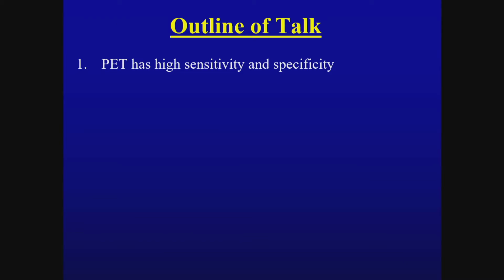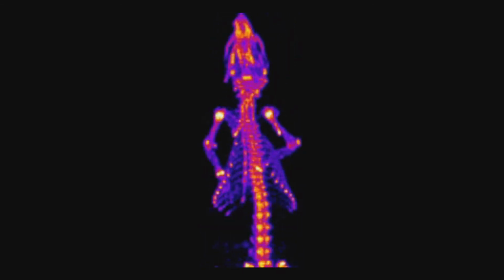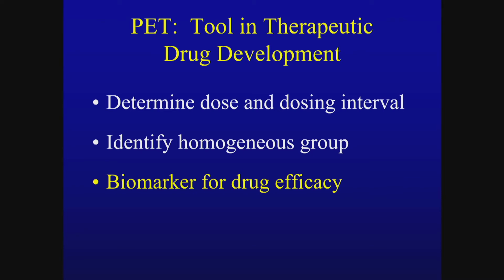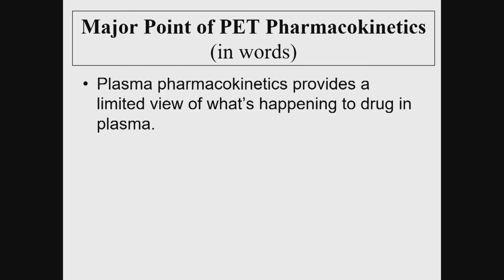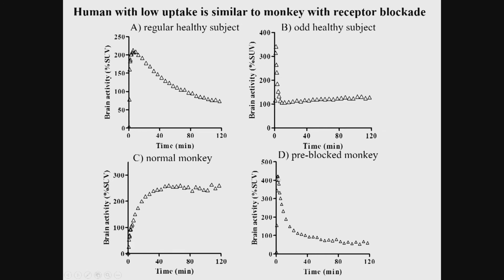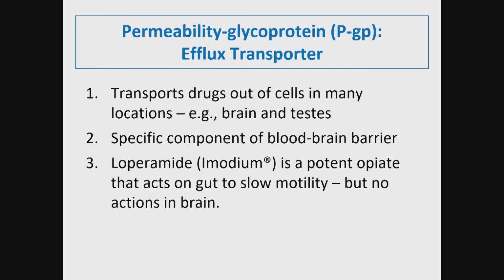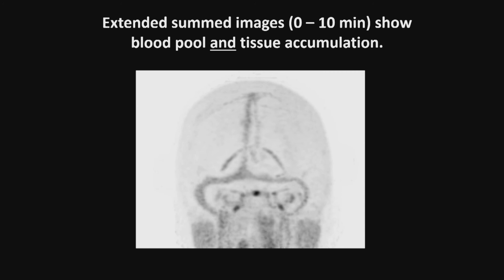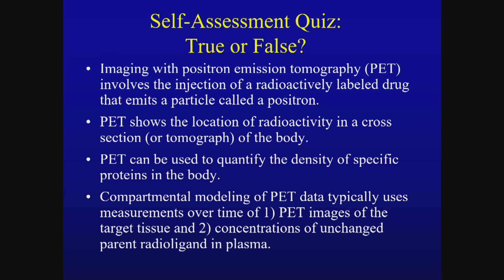Use of Positron Emission Tomography (PET) in Pharmacokinetics with Dr. Robert Innis